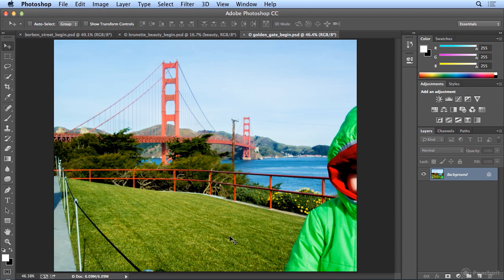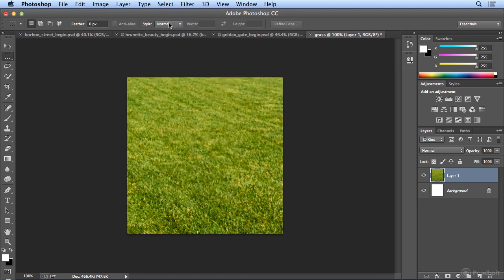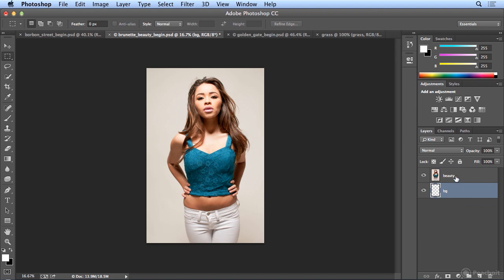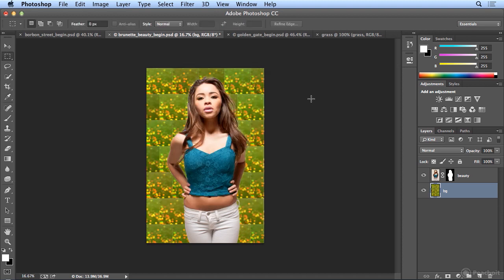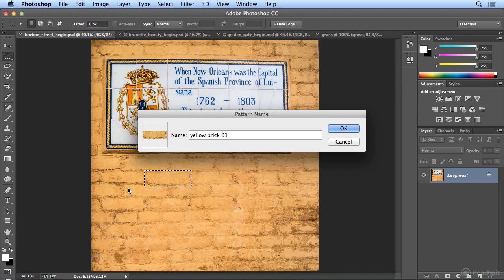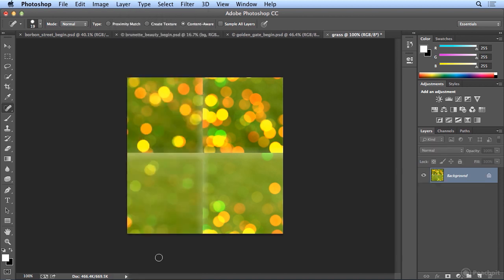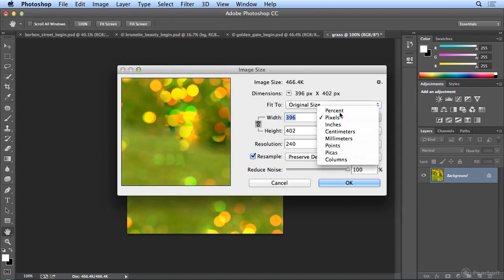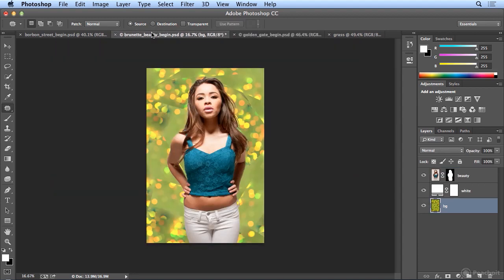098.Creating and Applying Patterns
098.Creating and Applying Patterns Adobe Photoshop CC: Learn by Video

Photoshop Projects
Customizing Photoshop

Category: Design

Students
Professionals
Graphic Designers
Web Developers
Photographers
Beginners